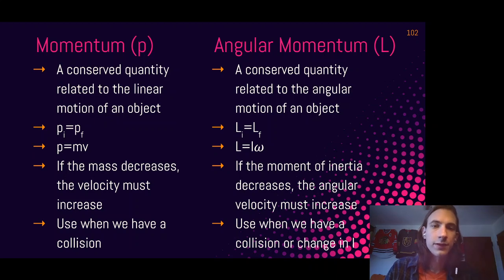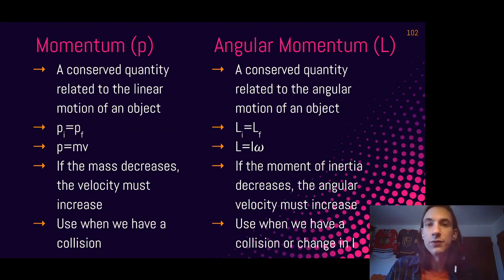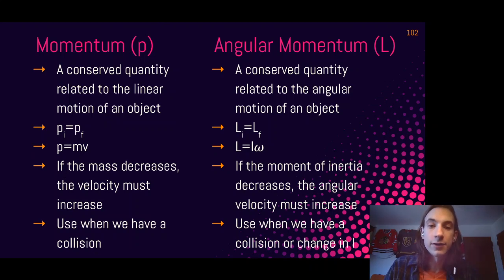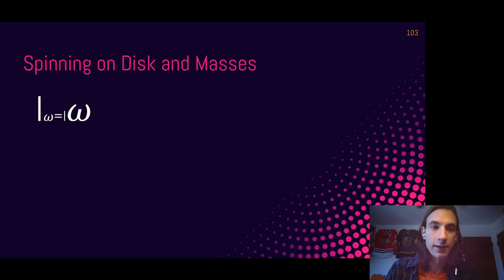Angular Momentum Part 3